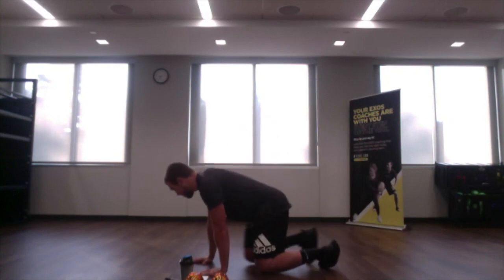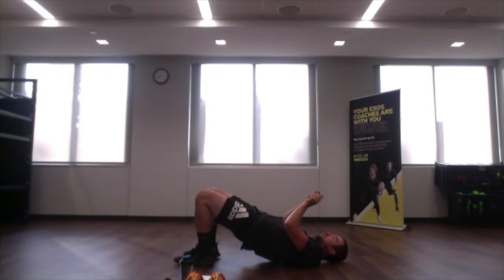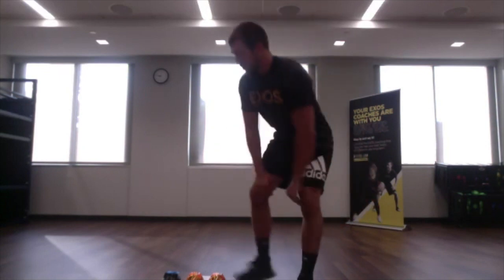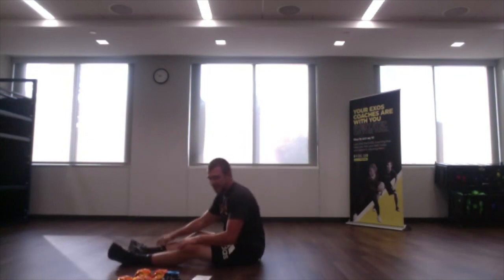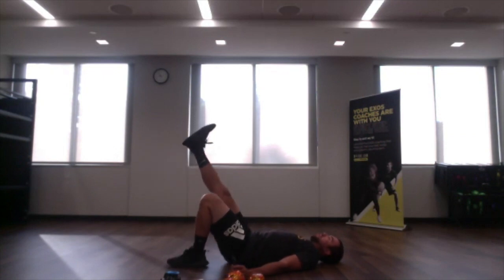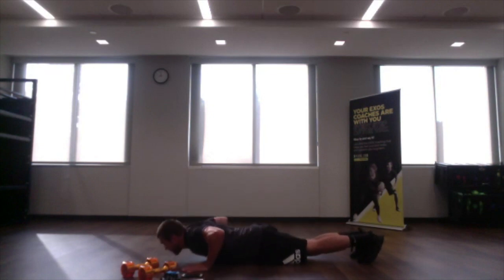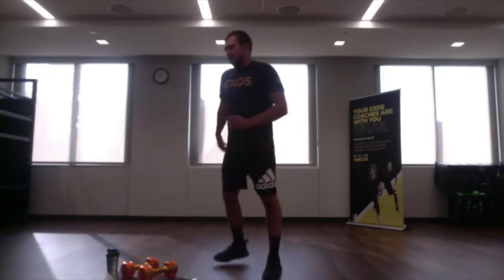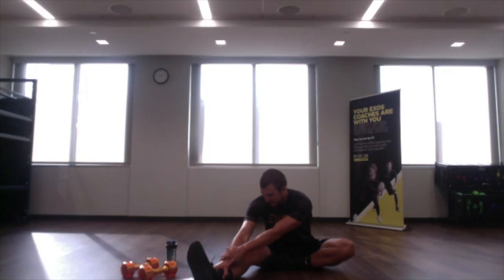Metabolic Conditioning: Phase 4 - Week 1 (Upper Push / Lower Pull)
Phase 4 - Week 1 (Upper Push/Lower Pull)